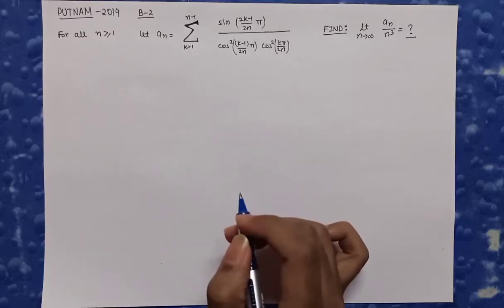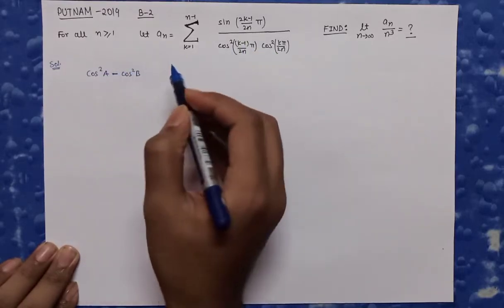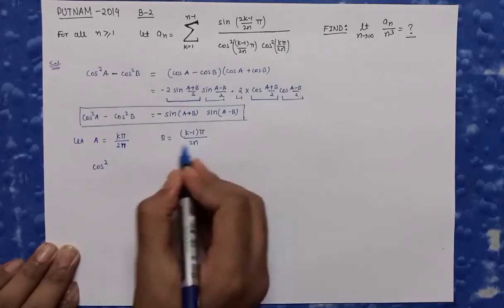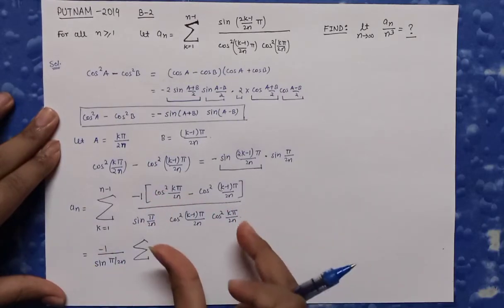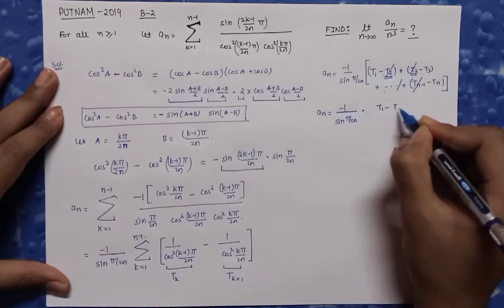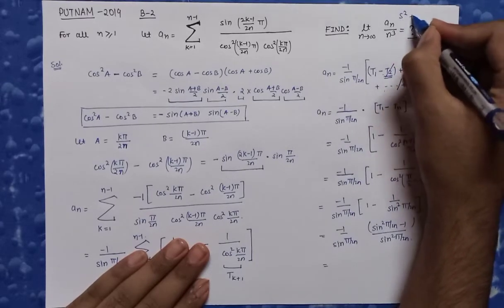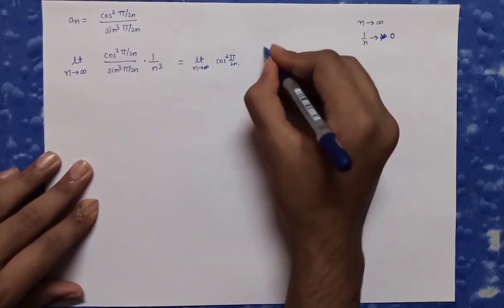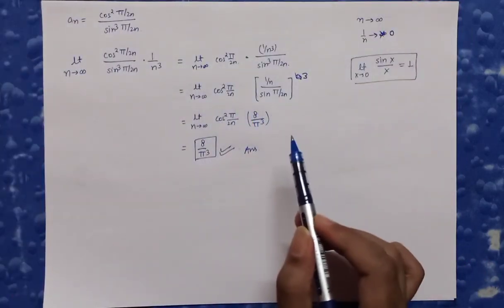Putnam 2019 B2 | World class problem of trigonometry | Very important for JEE ADVANCED 2022